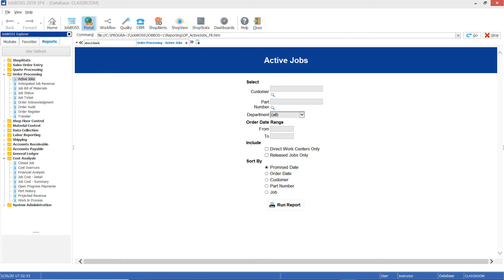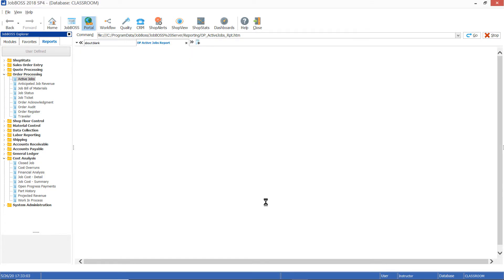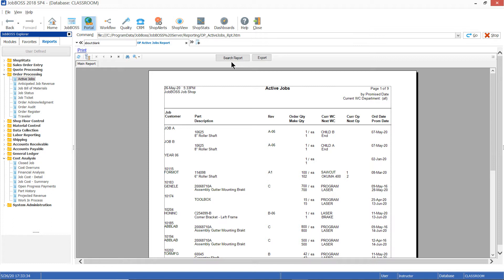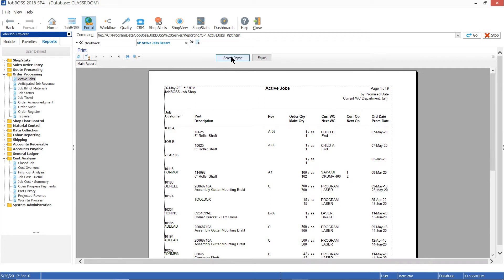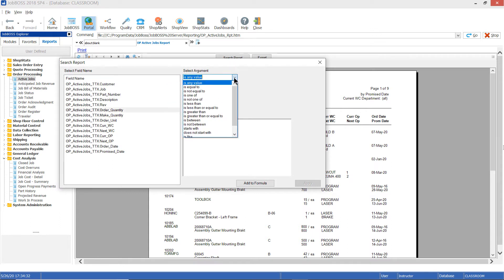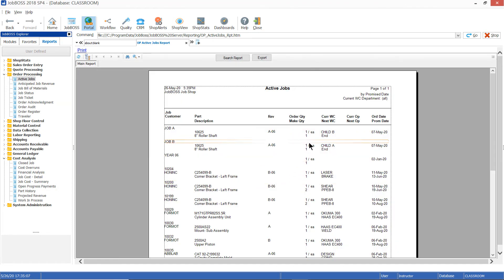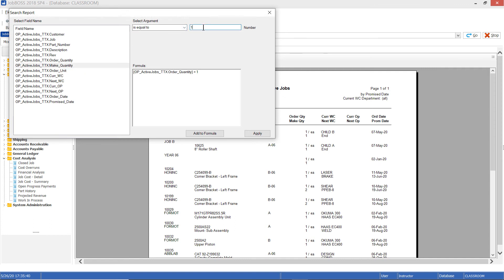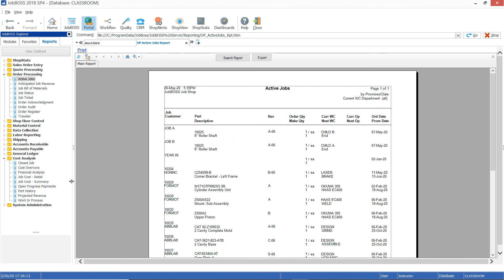Tech Tip Tuesday - Filtering Reports with Search Report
Filtering Reports with Search Report